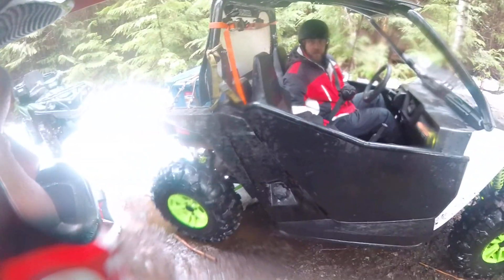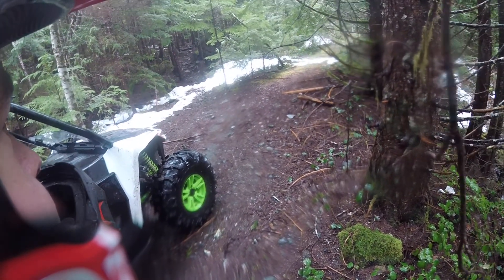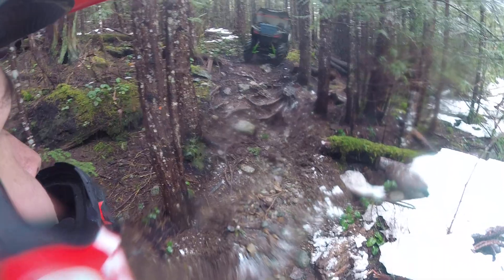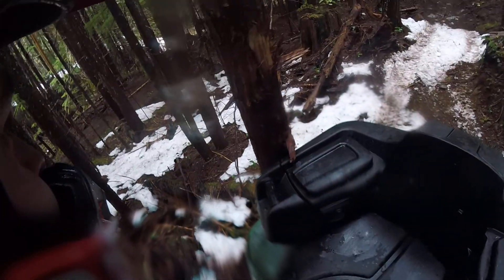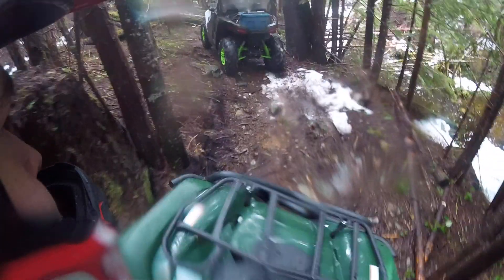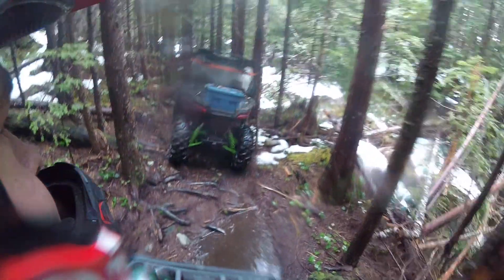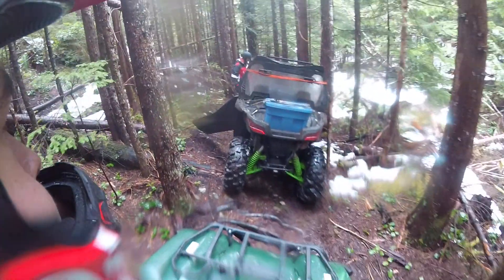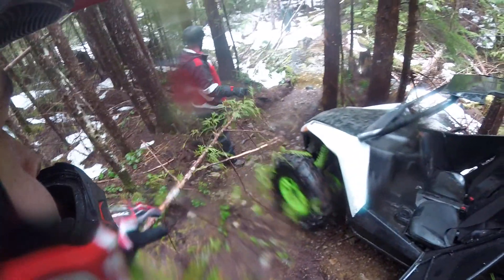Tanskies found a new trail